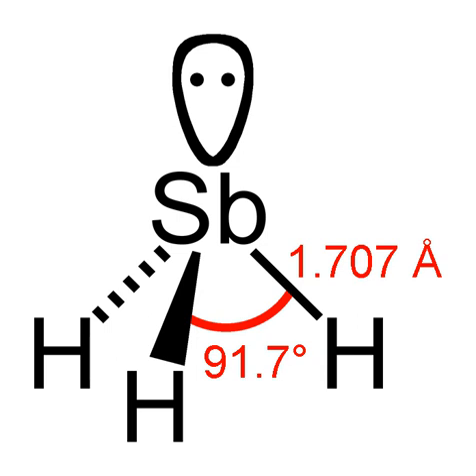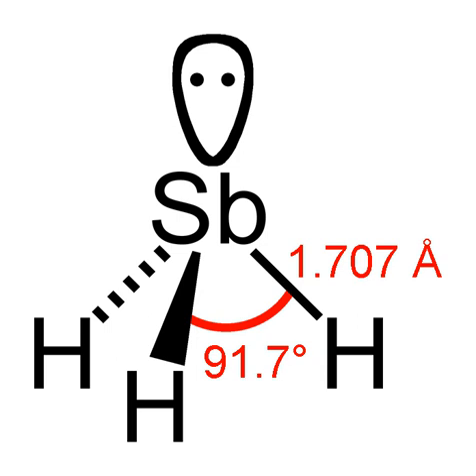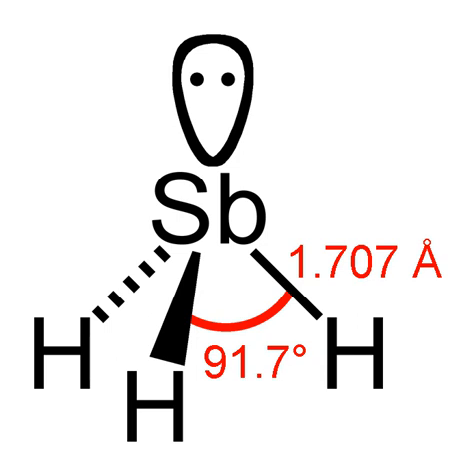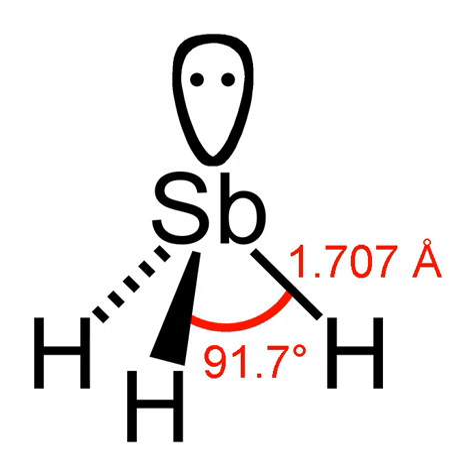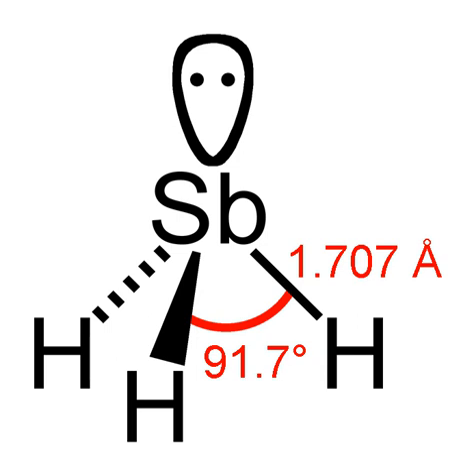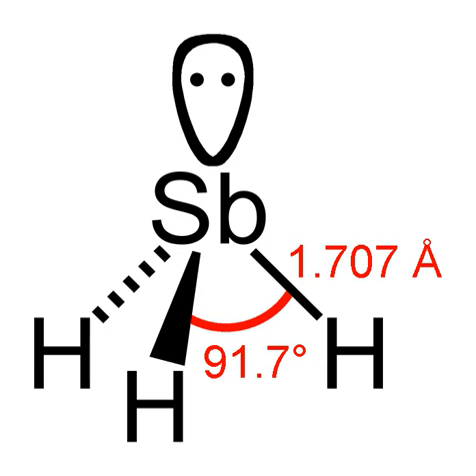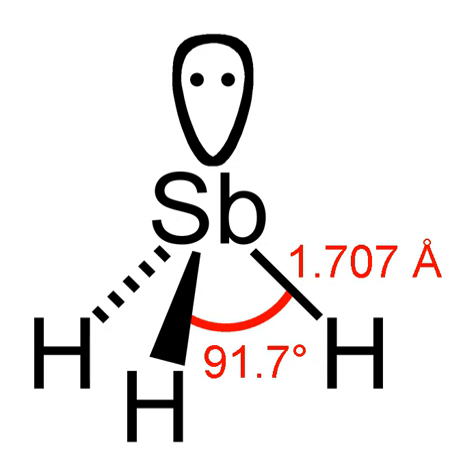Stibine | Wikipedia audio article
This is an audio version of the Wikipedia Article:
Stibine

00:00:31 1 Preparation
00:01:23 2 Properties
00:02:23 3 Uses
00:02:56 4 History
00:04:11 5 Safety
00:04:29 6 Toxicology
00:05:17 7 See also

- Socrates

SUMMARY
Stibine (IUPAC name: stibane) is a chemical compound with the formula SbH3. A pnictogen hydride, this colourless gas is the principal covalent hydride of antimony, and a heavy analogue of ammonia. The molecule is pyramidal with H–Sb–H angles of 91.7° and Sb–H distances of 170.7 pm (1.707 Å). This gas has an offensive smell like hydrogen sulfide (rotten eggs).